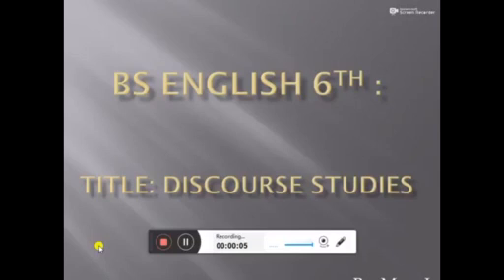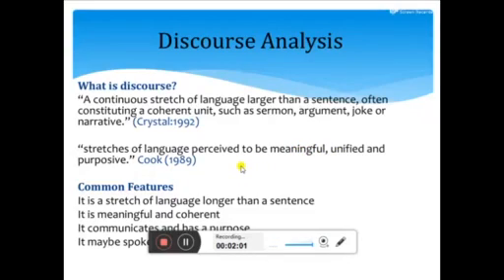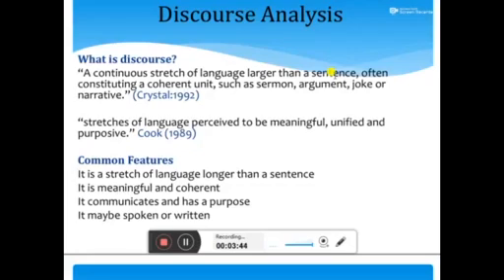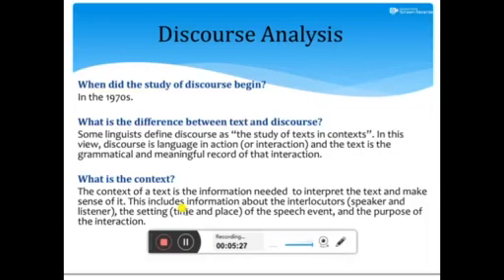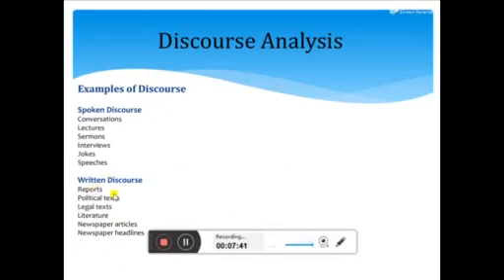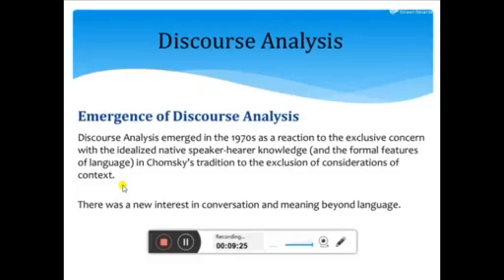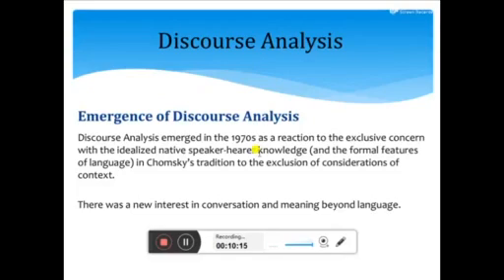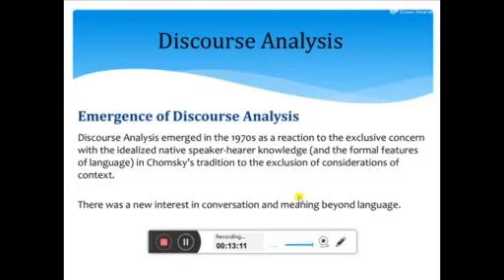Brief History of Discourse Studies | Discourse Analysis | English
This video is about Brief History of Discourse Studies | Discourse Analysis | English for BS English Program